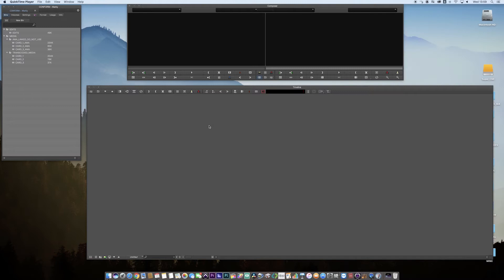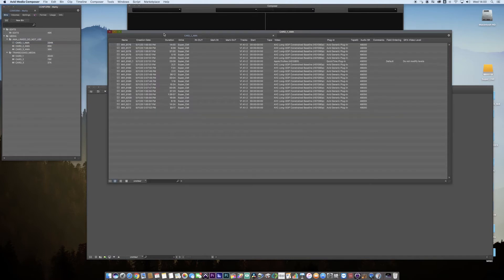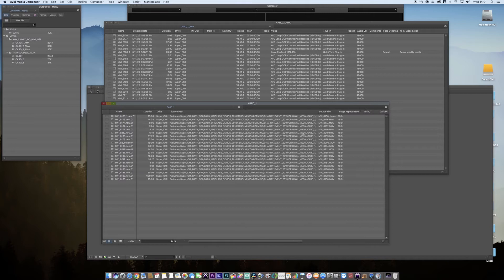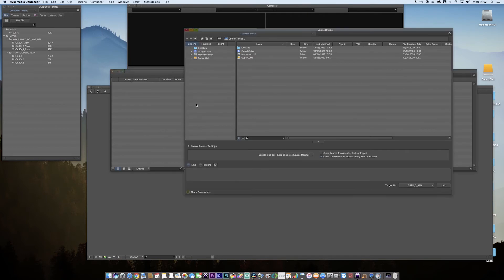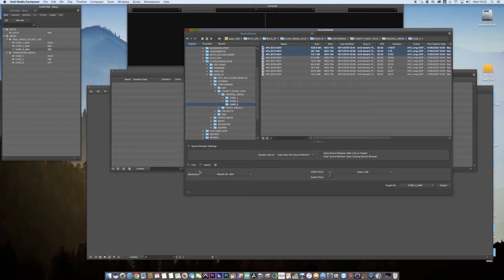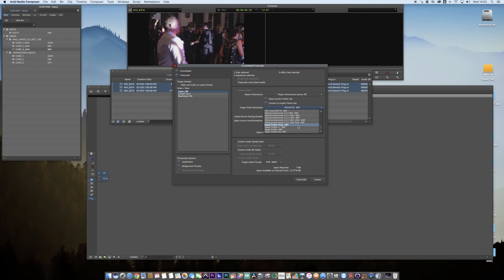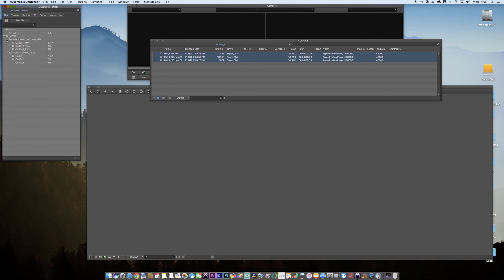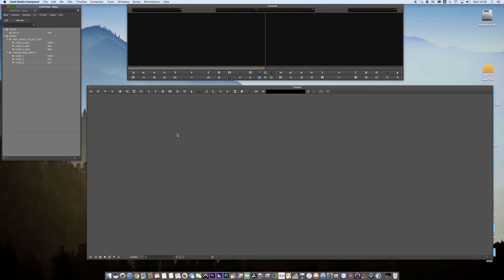HOW TO TRANSCODE AMA LINKED TO PROXY ON AVID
This video will show you how to import AMA (Avid Media Access) and transcode to Avid friendly media